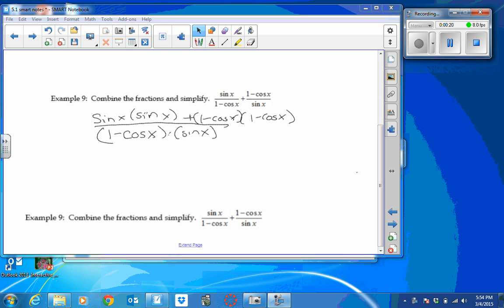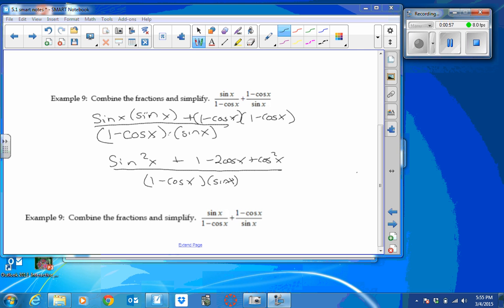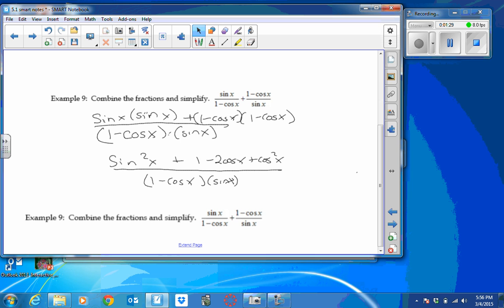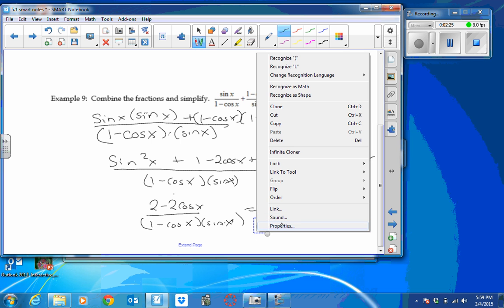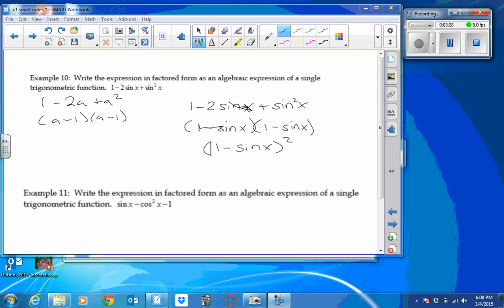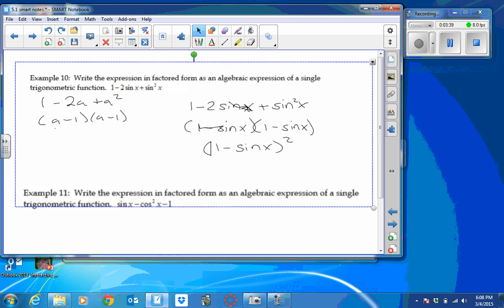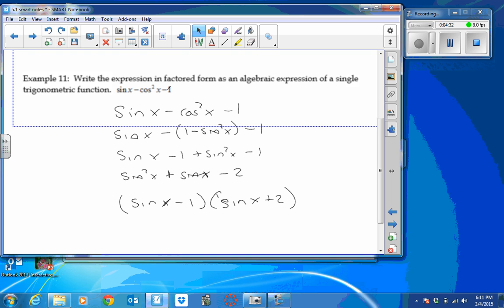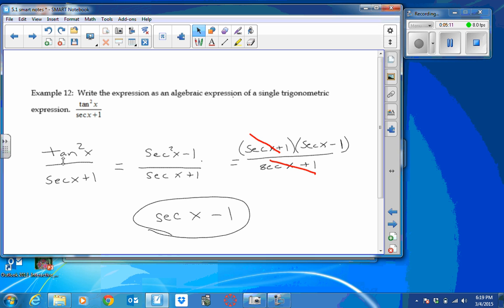March04 0620 video of remaining examples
Trig Identities Section 5.1.  Problem 9 should have a final answer with coefficient of 2.